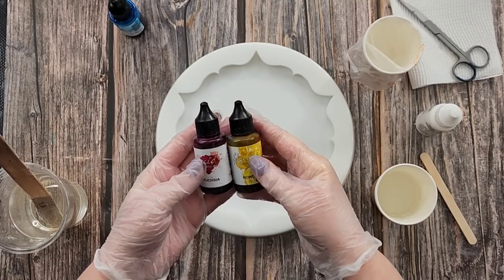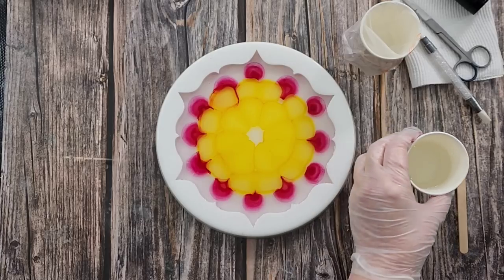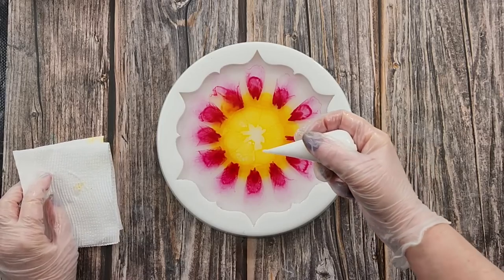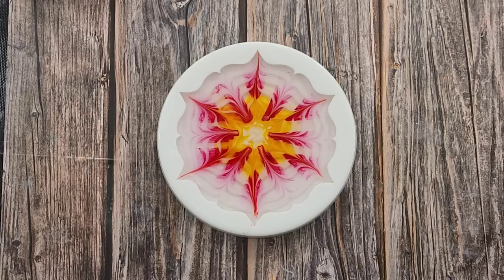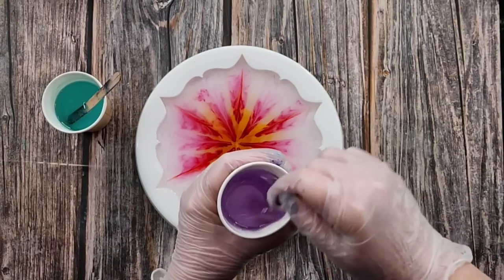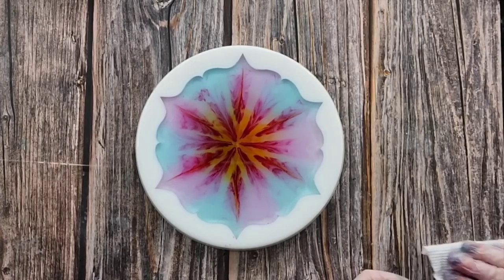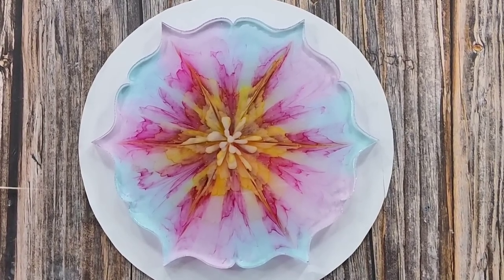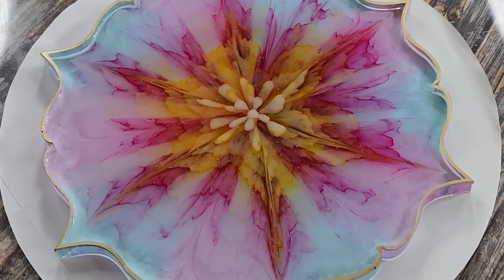#1694 Such An Easy Way To Create This Beautiful 3D Resin Bloom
Here is the link to my ebay store:

Resin 3D Bloom
I used Pro Marine Tabletop resin to make this amazing tray. Here is the link to my Mystique tray silicone mold